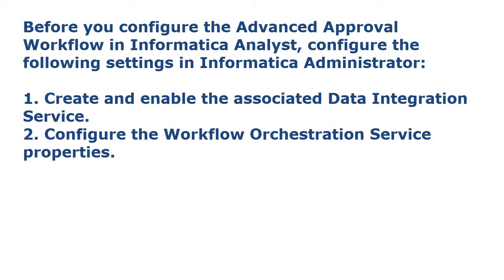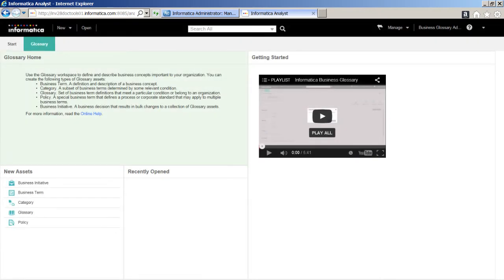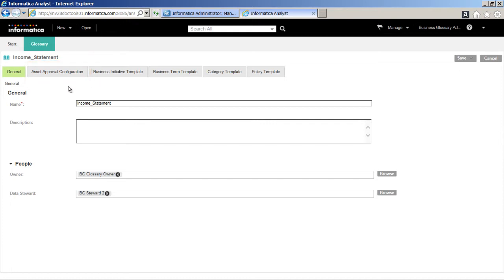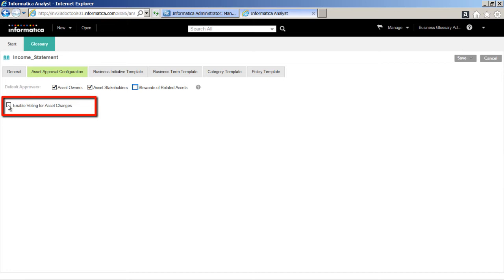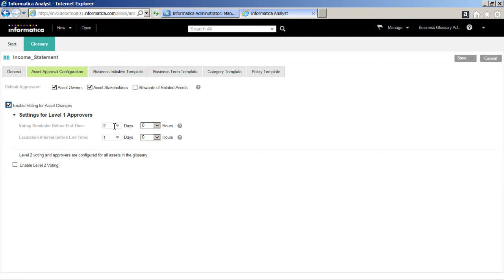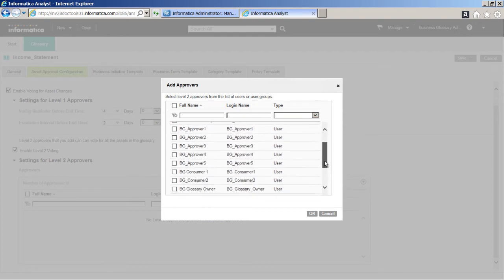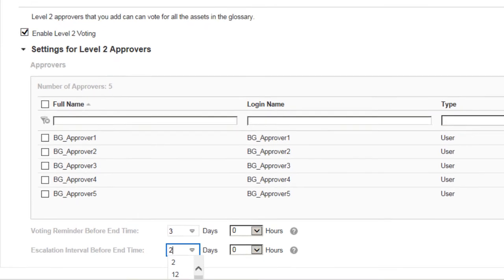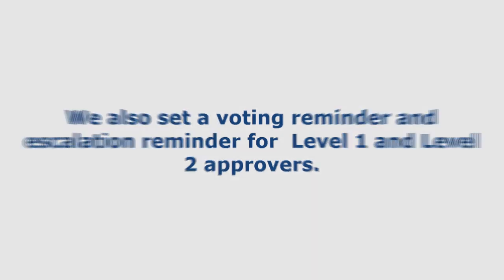Configuring the Advanced Approval Workflow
This video demonstrates how to configure Advanced Approval Workflow for the glossary and assign Level 1 and Level 2 approvers. The video also shows how to set a voting reminder and escalation reminder for Level 1 and Level 2 approvers.